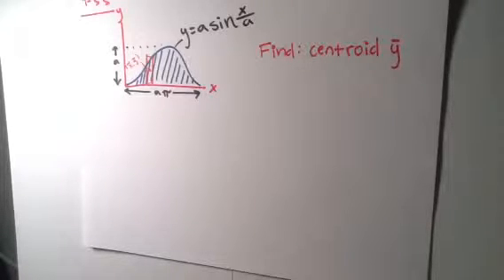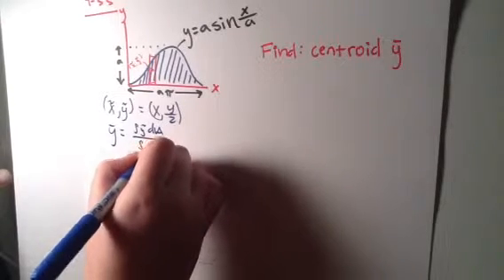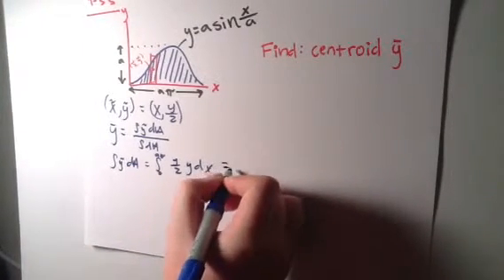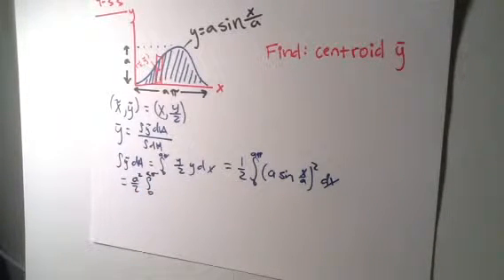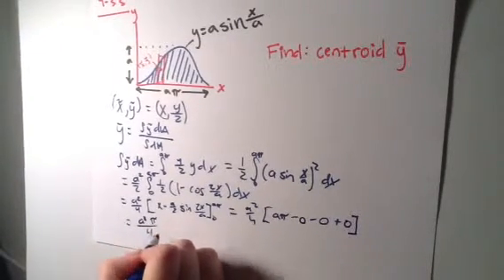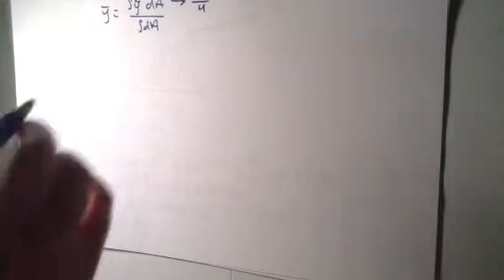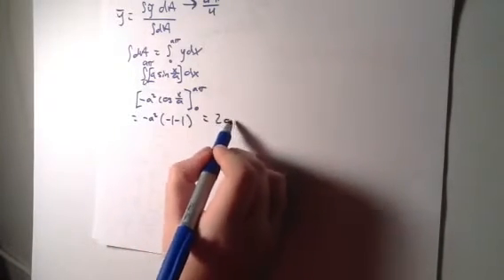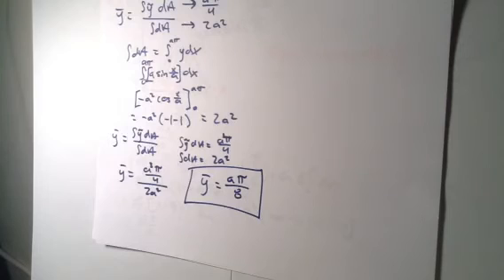Engineering Statics (centroid problem)